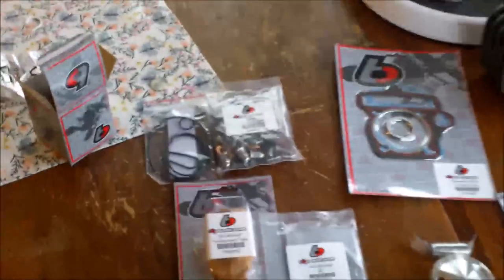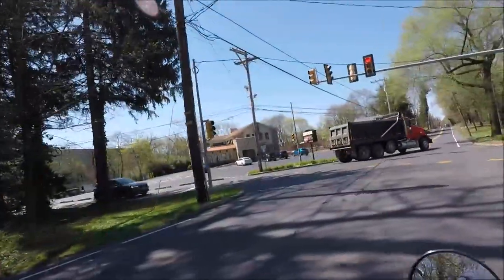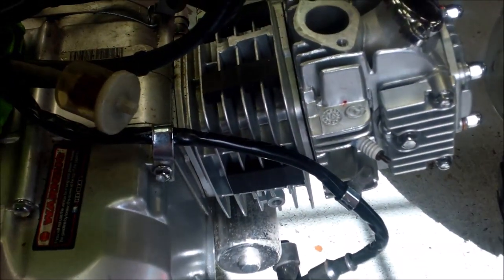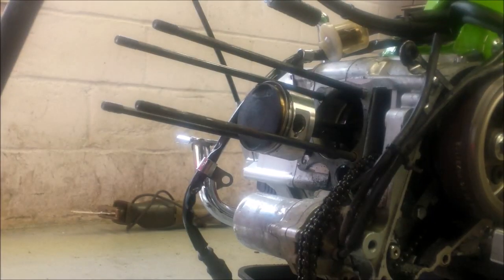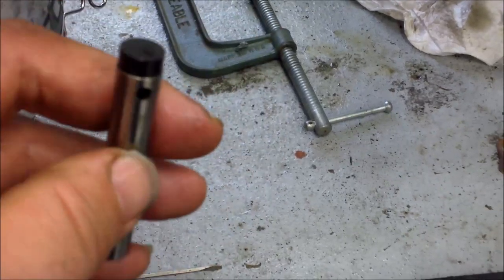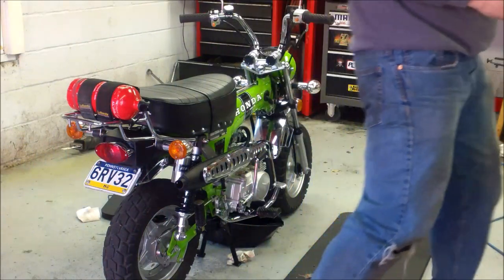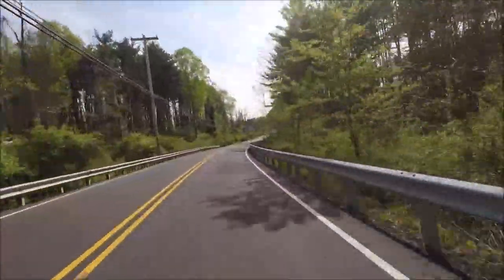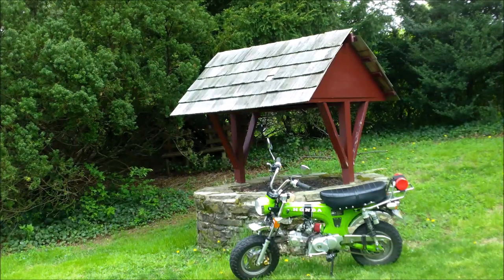Icebear Champion CT70 BIG BORE KIT install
I install a Big Bore kit on my IceBear Champion CT70 clone. Which takes it from 125cc to 141cc . In addition to the V2 race head. Also used is the VM26 carburetor. This kit makes a big improvement..
I bought my parts from TboltUSA.com.
The kit I used was TB9127 14mm wrist pin
I set valves to .003 int and ex.
Any questions put them in the comments. Thanks